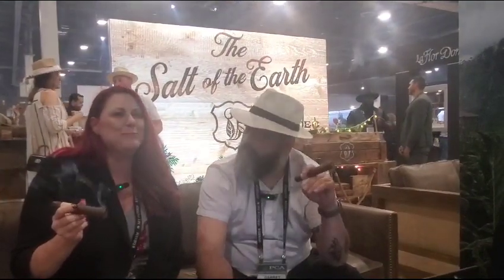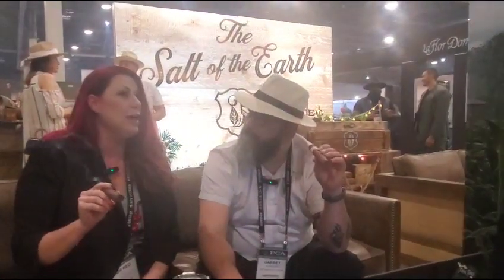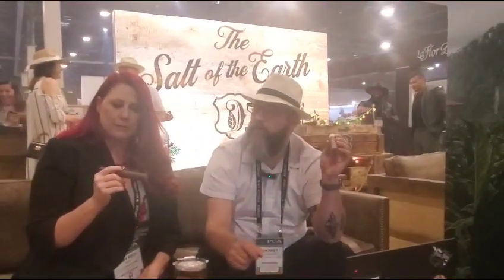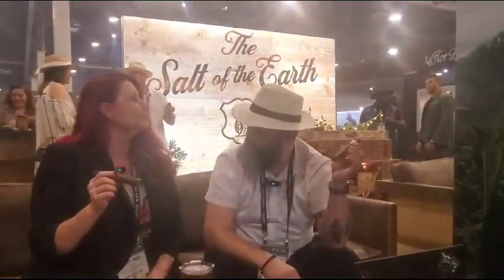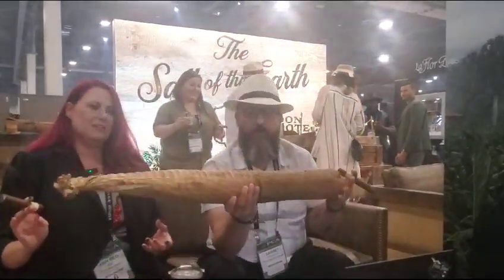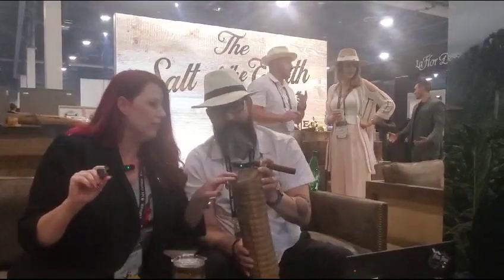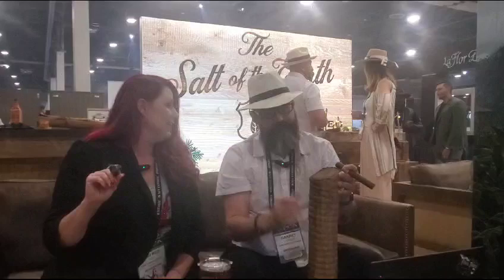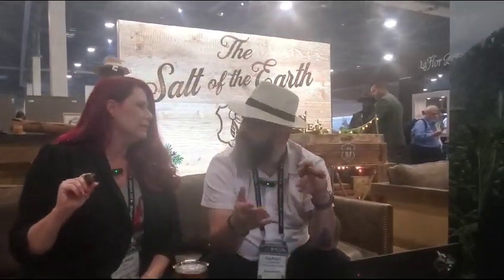Ash Red sits down with Don Doroteo Cigars at PCA 2023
Leaf n Grain Society:
Your cigar, cigar pairings, beverage, food, and news headquarters